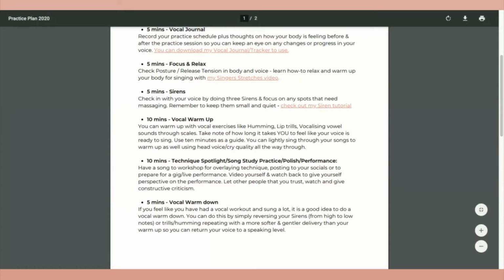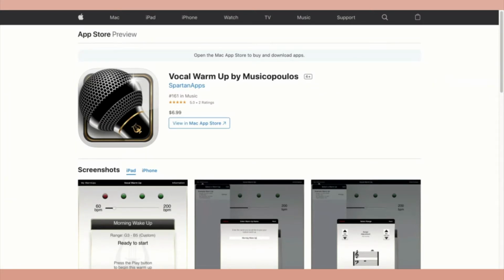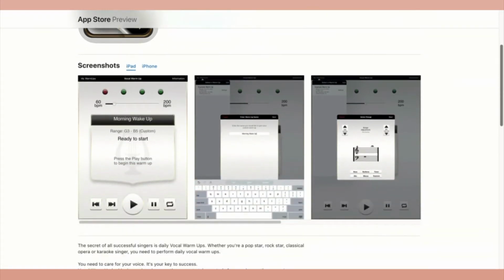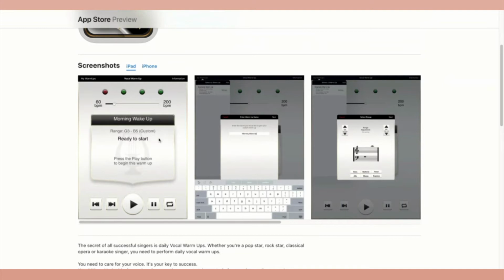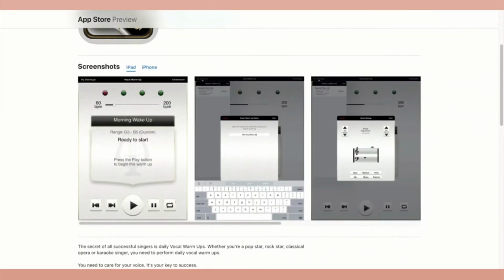Singing Practice Tools - Weekly Live Workshop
Each week in October I have gone live on Saturday mornings to spotlight how to create an effective practice plan to develop your singing and performance confidence.

It's a 90 minute coaching with Q & A on how to develop your practice plan including how to warm up, work out and warm down your voice.

Today we look at tools you can use in your practice.

1.  Practice Plan/Vocal Journal
You can grab the Practice plan template from the video

2. Vocal Workout App
The one I showed you is an iOS app called Vocal Warm Up by Musicopoulos

3. Phone/Computer for Videoing Your Practices
Record your practices for your review. You can keep it simple and use your phone or computer.
Look for anything you'd like to improve and if you need an outside perspective, share it with someone knowledgeable in singing or that you trust.

Need help? You can book a Video Performance Review with me

Extra Resources:

Vocal Range Assessment - Knowing your vocal range gives you a better understanding or awareness of your instrument, where your voice is strongest and what areas you might like to strengthen.

Create Your Own Performance Opportunities - Check out my 21-Day Song Study Challenge if you need a goal to work towards and you can create your own performance opportunity.

Share in the comments what your goals are for your voice, when you plan to practice and keep track of those practices!

Hey! I'm Cherie Mathieson. Singer, Vocal Coach & Artist Development Mentor.

I help singers build confidence in their vocal ability, hone their signature sound & craft killer performances.

Big Notes Get Votes is my stage for presenting the tools & resources needed to support the artist development journey.

Watch my videos for singing tips, vocal coaching tutorials & artist development support.